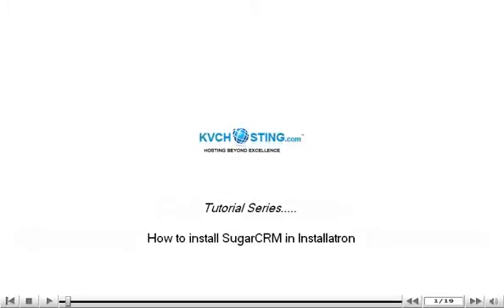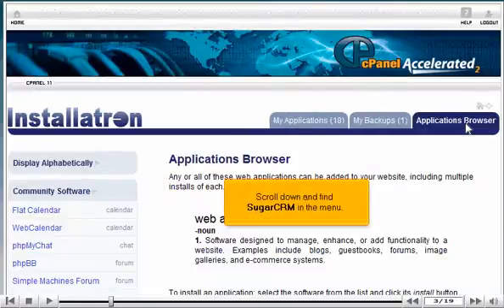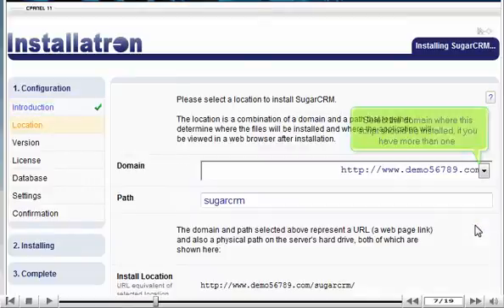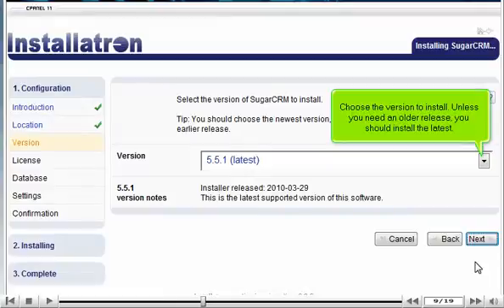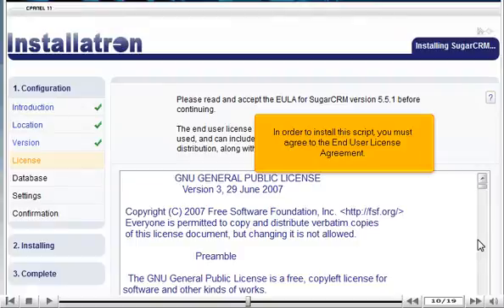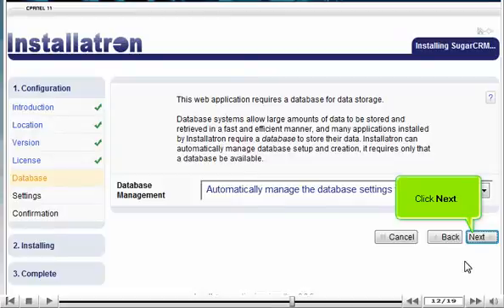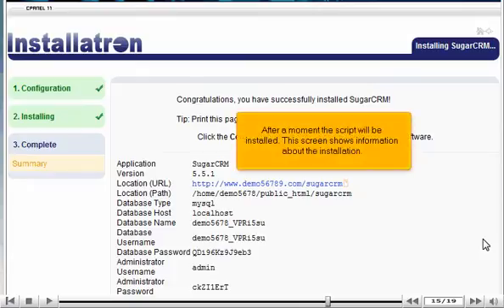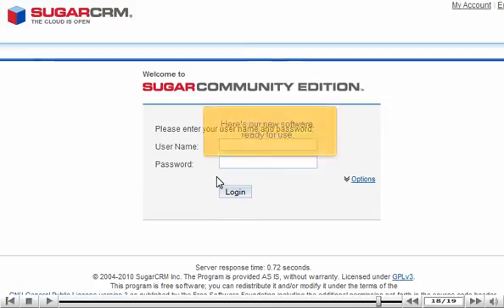How to install SugarCRM in Installatron - Installatron Tutorials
How to install SugarCRM in Installatron

• Open Installatron.
• Click on Applications Browser tab.
• Find SugarCRM from the menu on left side. Click on Install this Application button.
• Fill domain and path name. Click on Next button.
• Choose the version and click on Next button.
• Read the license terms and click on I Accept to proceed.
• Select the database settings. Click on next button. Enter username and password. Click on Next button.
• Click on Submit button and then proceed with clicking complete button.
• Click on link to view the new installation.